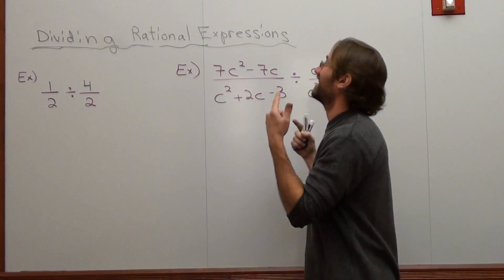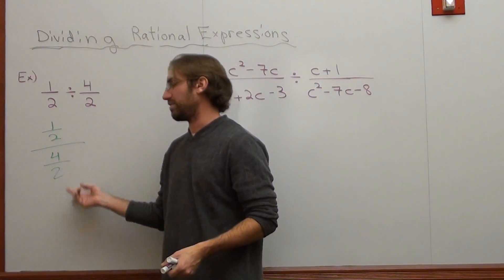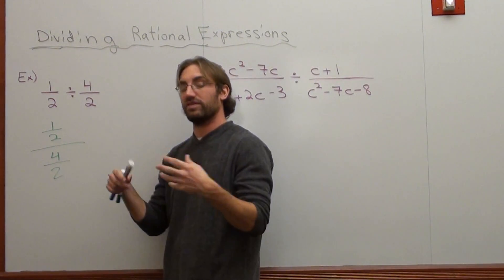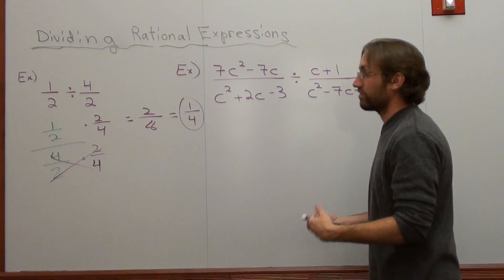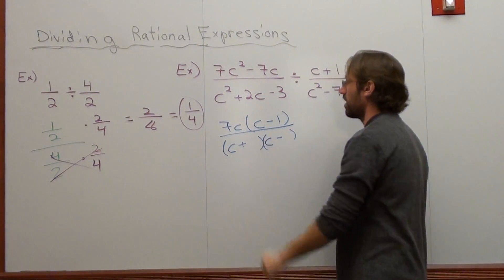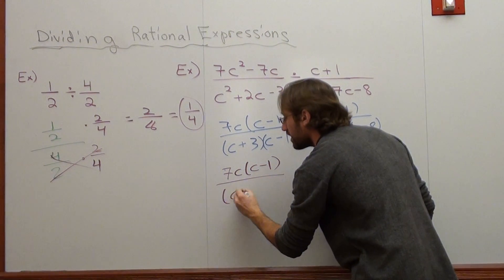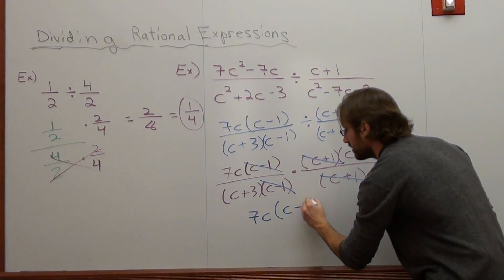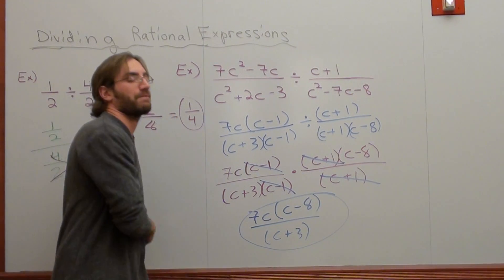Free Math Lessons Dividing Rational Expressions